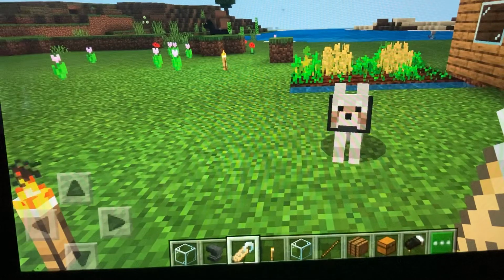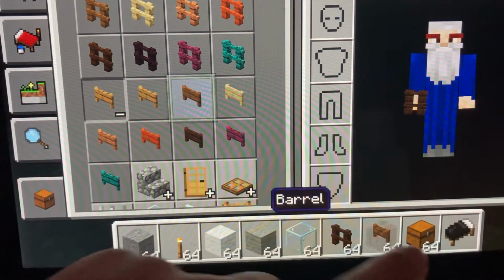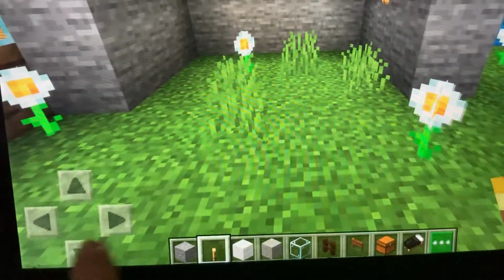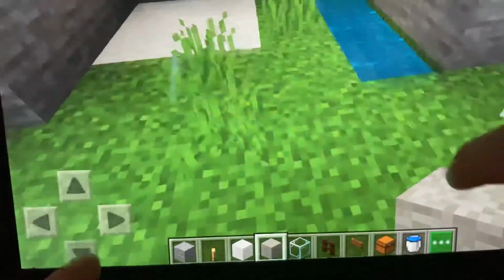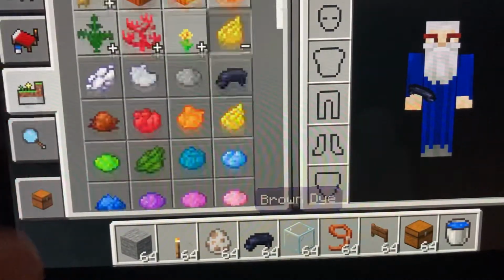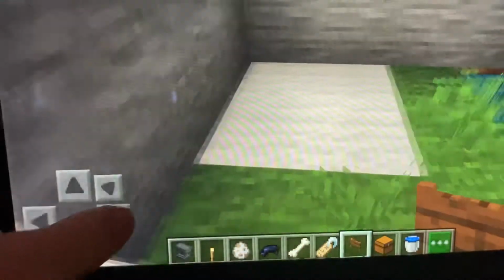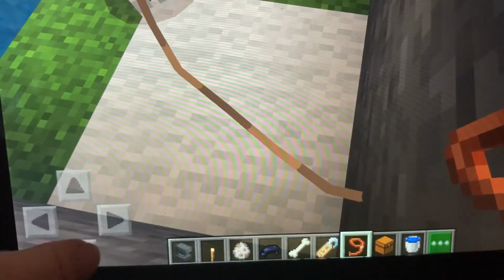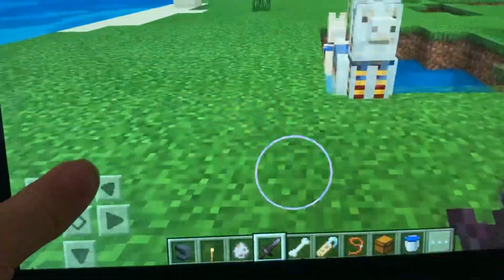Mincraft ep 3